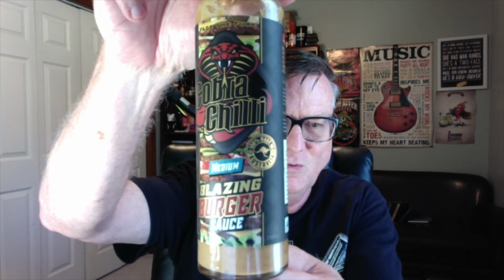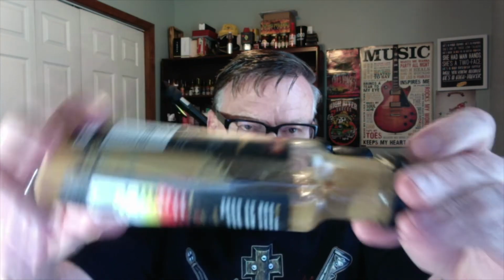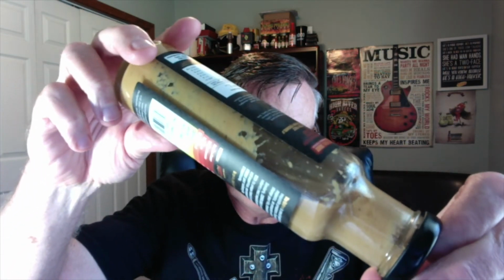Cobra Chilli "Blazing Burger Sauce" Review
This can really help me to improve my channel!